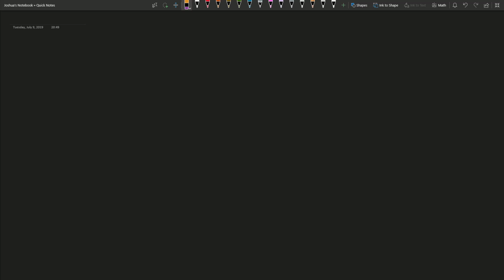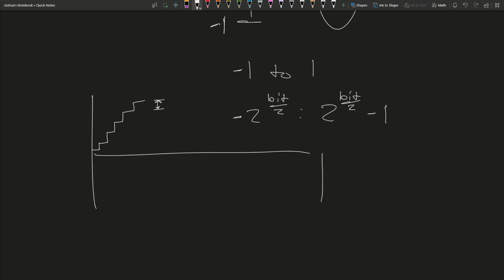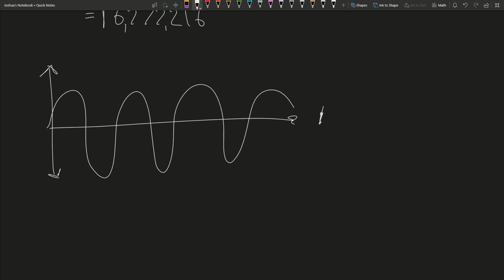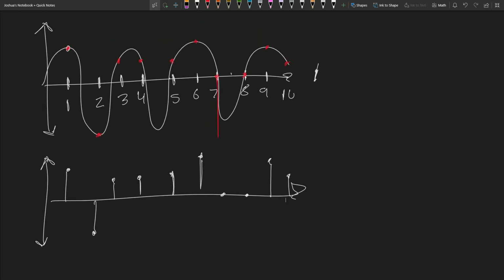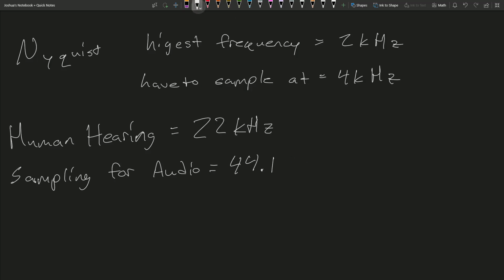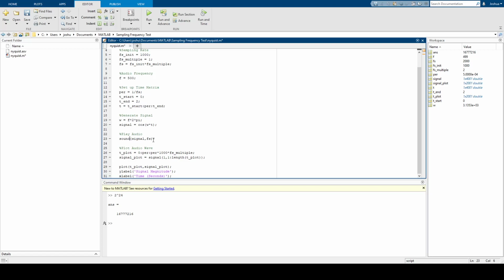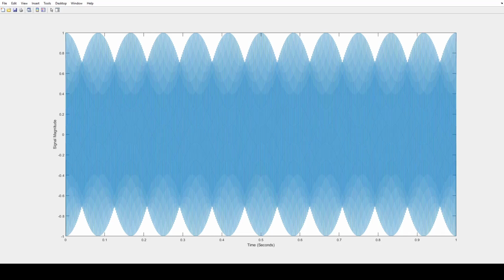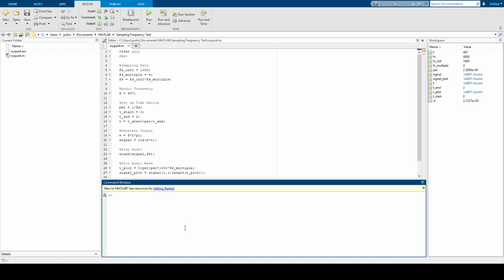The Argument FOR High Audio Sampling Frequencies | Joshua Tyler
In this video, I will discuss reasoning for higher sampling frequencies in music.